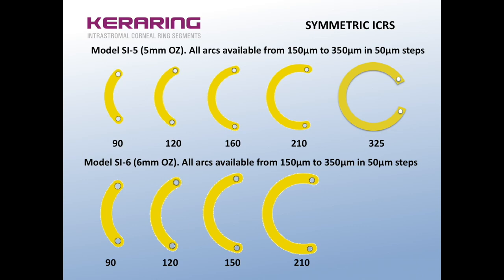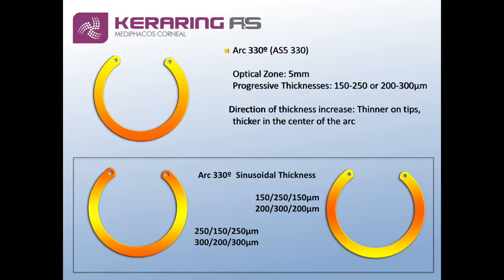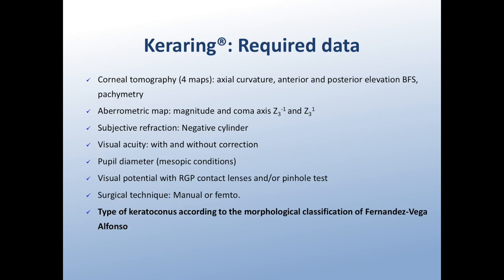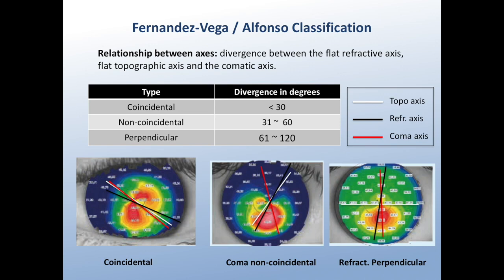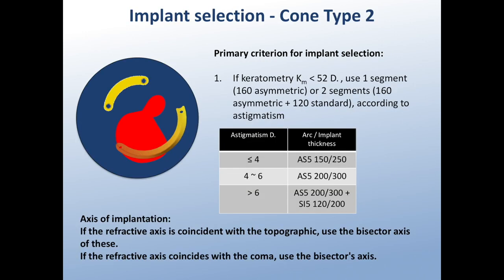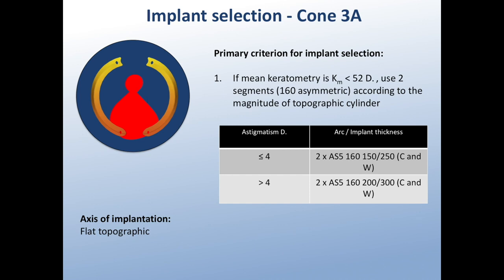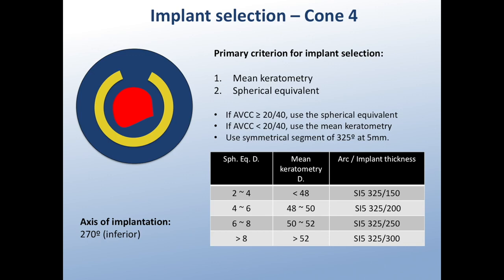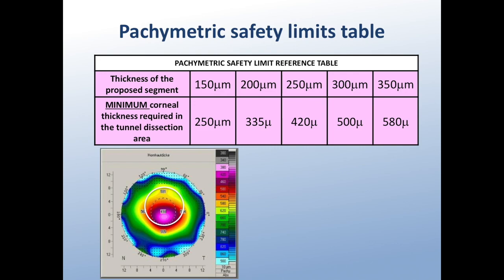Kerarings - Nomogram classification explained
Nomogram classification that is related to the treatment with intrastromal rings for keratoconus.

Graduated in Medicine and Surgery from the University of Turin in 1996 and specialised at the same University in Ophthalmology in 2000. Is one of the best and most successful Italian refractive surgeons and, in particular, deals with:

► Cataract surgery with high-tech IOL implants:
– Performed the first Panoptix trifocal lens implant procedure
– Has also acquired a wealth of experience in the management of multifocal and toric IOLs
– Has implanted hundreds of multifocal IOL lenses

► Preventative keratoconus surgery by corneal cross-linking and insertion of intrastromal corneal rings

► Excimer laser surgery

► Phakic IOL implants: certified surgeon by the American company Staar

► In June 2016, he implanted the first ICL Evo+ V5 lens implants in Italy

► An established vitreo-retinal surgeon, performing routine minimally invasive vitrectomies and has so far performed over 350 27-gauge vitrectomies

Read my E-book: "Keratoconus? The Solution Exists!" available here on Amazon